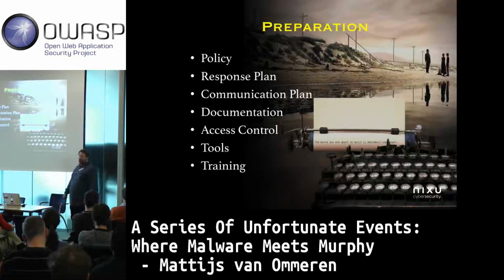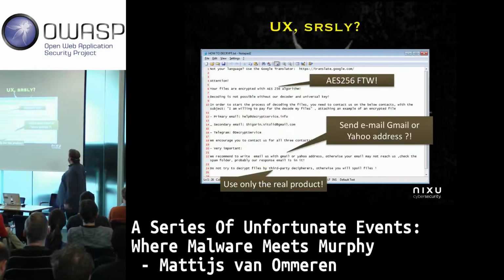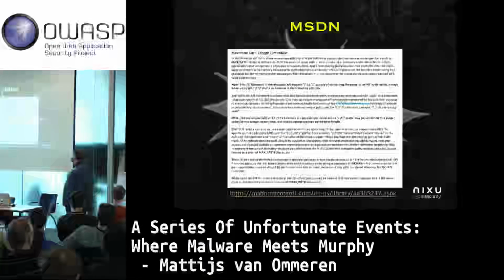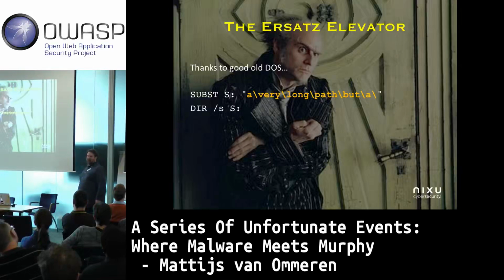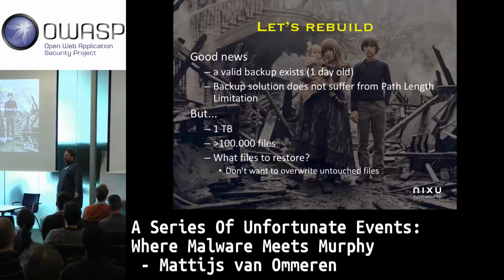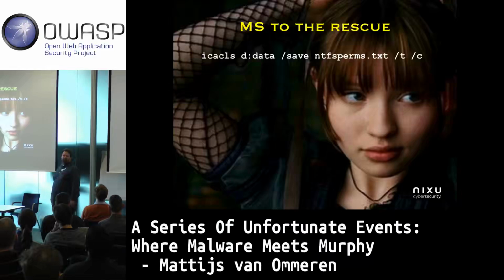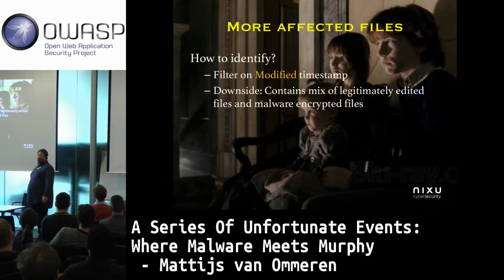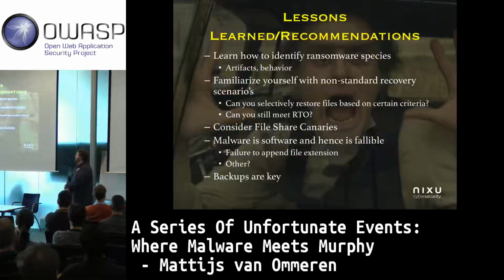A Series of Unfortunate Events Where Malware Meets Murphy by M van Ommeren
OWASP BeNeLux Day 2017 Hacking conference